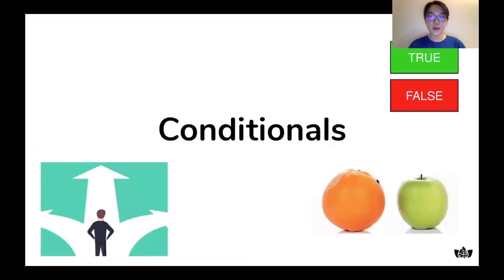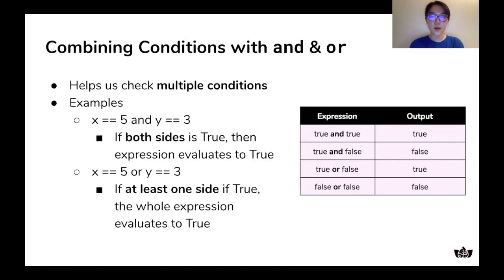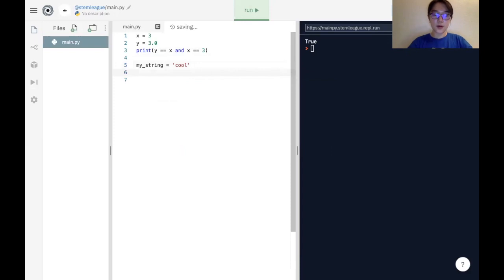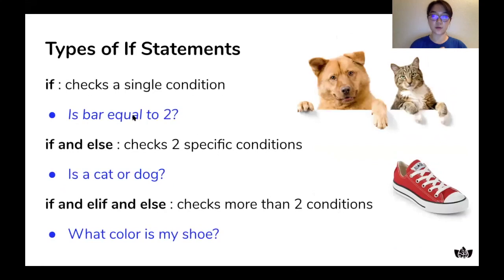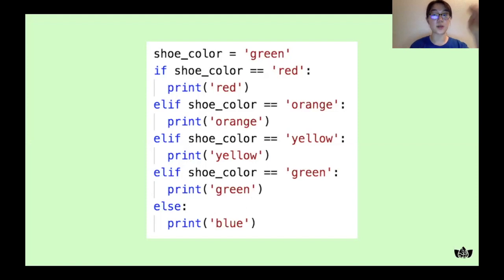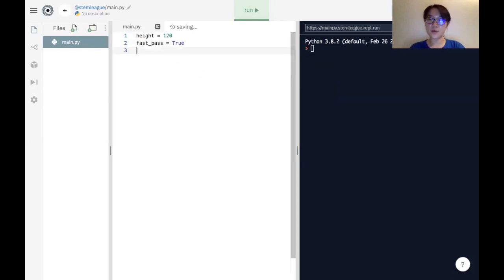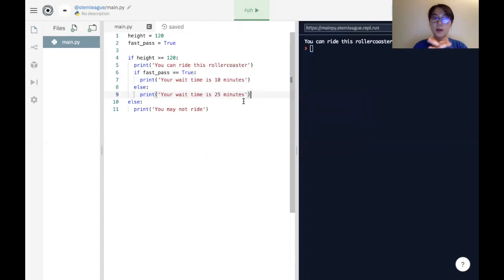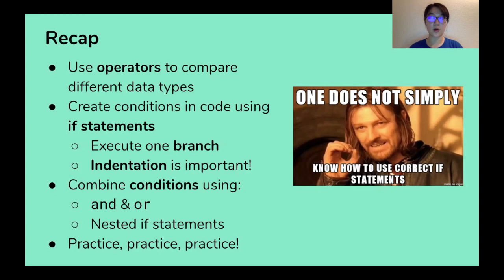Conditionals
By: Program Manager, Elizabeth Lin